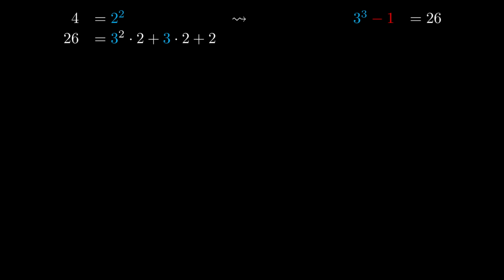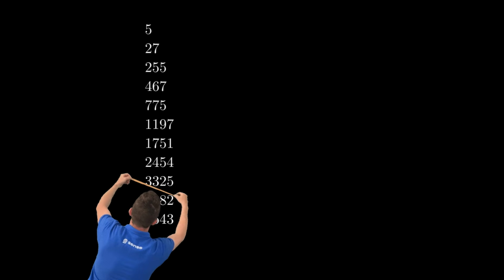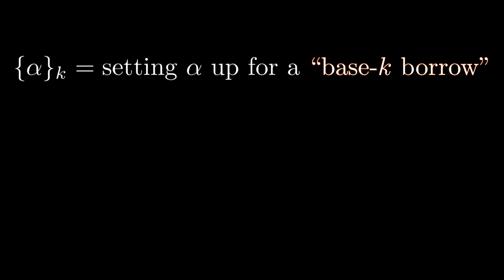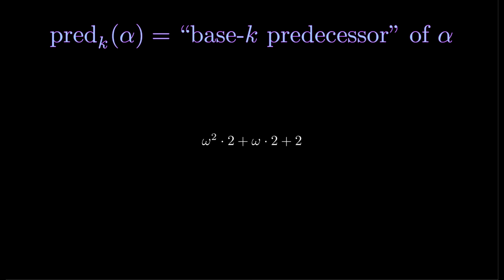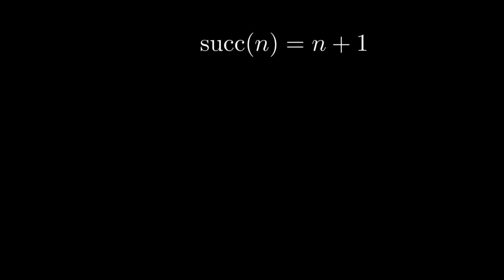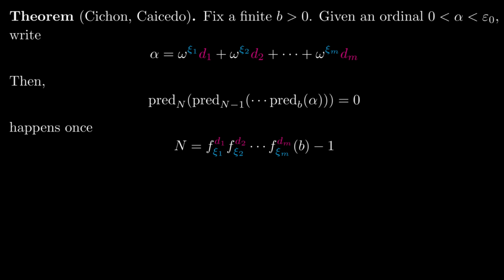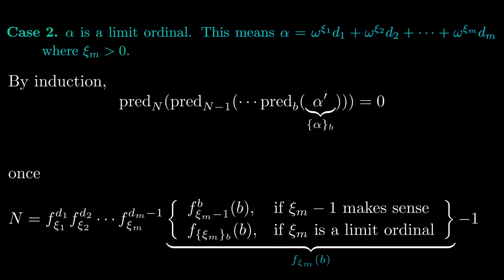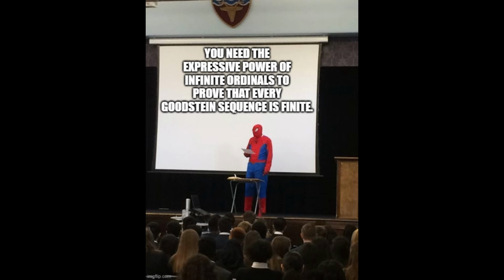2Fast2Finite: Breaking the natural speed limit of finite numbers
To try everything Brilliant has to offer—free—for a full 30 days, .

In a previous video, we used infinite ordinals to prove that certain finite number sequences called Goodstein sequences were necessarily finite. Now, let's take this one step further and derive a formula for computing the precise length of these sequences! This will also give a bit of insight to why the previous video delved into a language of "infinities" even though the problem is purely of finite nature.

References:
[Cai07] A.E. Caicedo. 2007. "Goodstein's function."
[Cic83] E.A. Cichon. 1983. "A short proof of two recently discovered independence results using recursion theoretic methods." Proc. of the Am. Math. Soc. 87(4), 704--706.
[Wai70] S.S. Wainer. 1970. "A Classification of the Ordinal Recursive Functions." Arch. Math. Logik 13, 136--153.

Timestamps:
00:00 - Introduction
01:15 - Recap
02:36 - A closer look at each term's shape
03:26 - omega minus one
04:04 - Wainer fundamental sequences
06:43 - Ordinal "predecessor"
08:48 - The main focus
09:41 - Fast-growing hierarchy
11:25 - The main theorem
12:19 - Induction base case
12:38 - Induction step
15:03 - Formula for Goodstein sequence length
15:50 - Thx 4 watching
16:00 - Epilogue